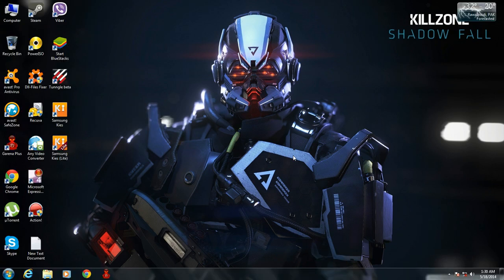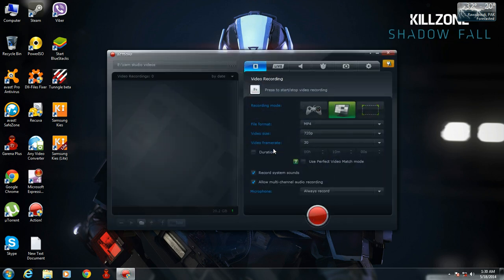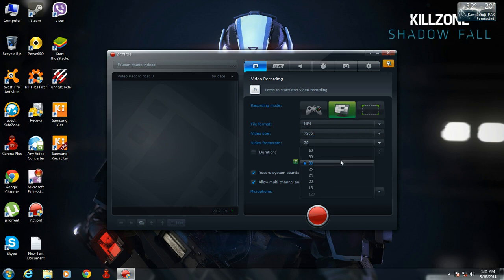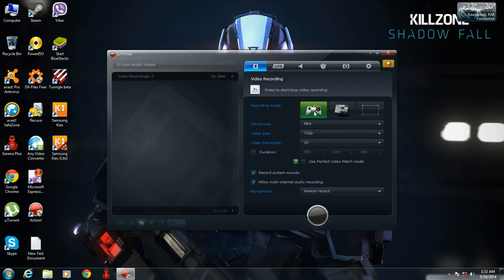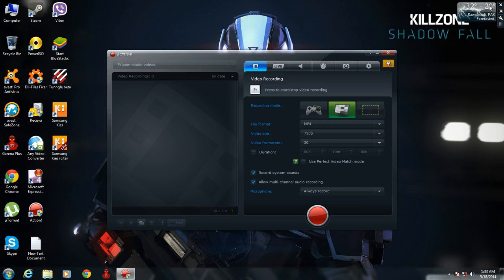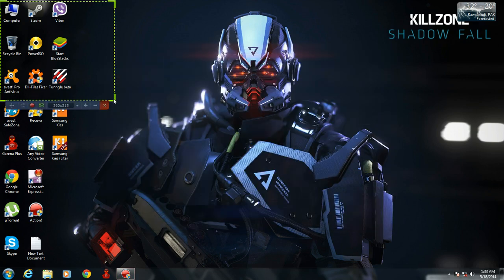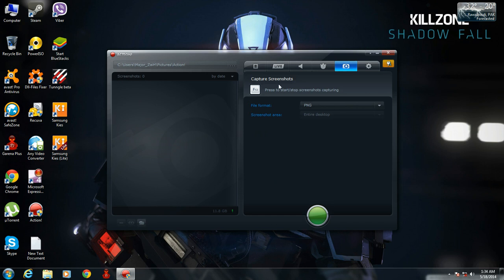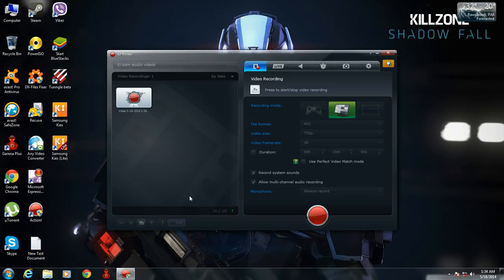Best gameplay/screen recording software for PC ....."Action"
hey ,whats up guys , today i am going to show you How to record your gameplay videos on PC using Action

- Major Zabih